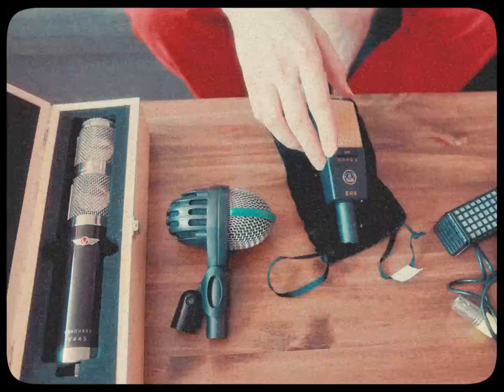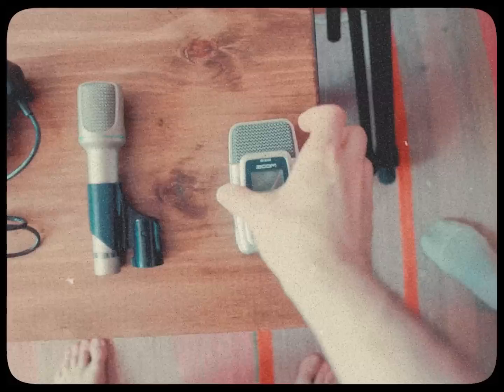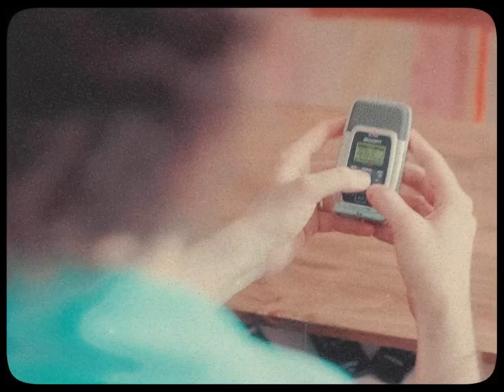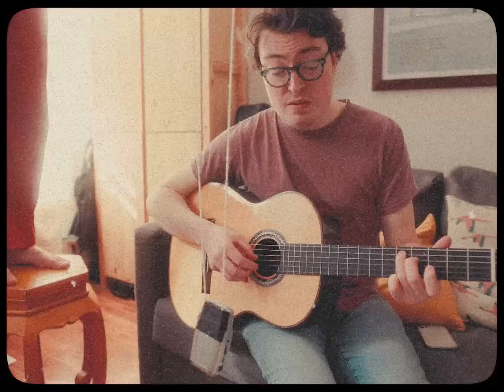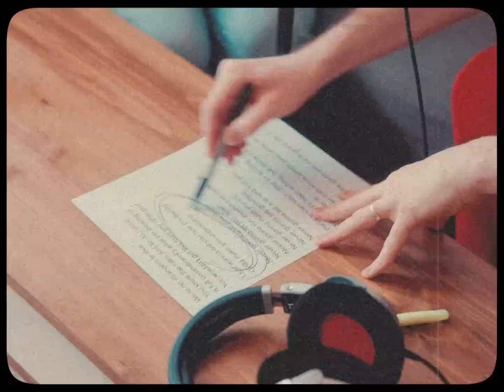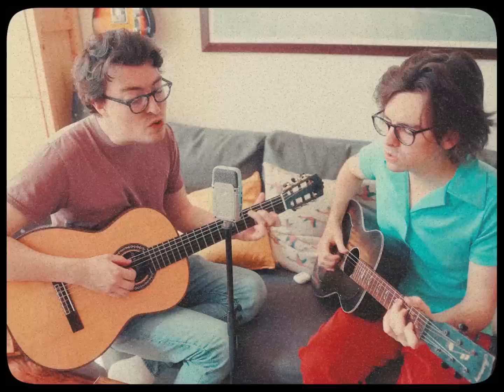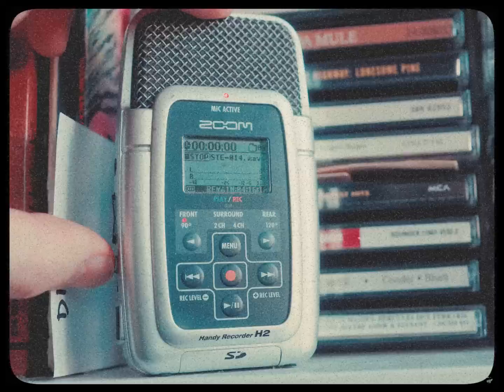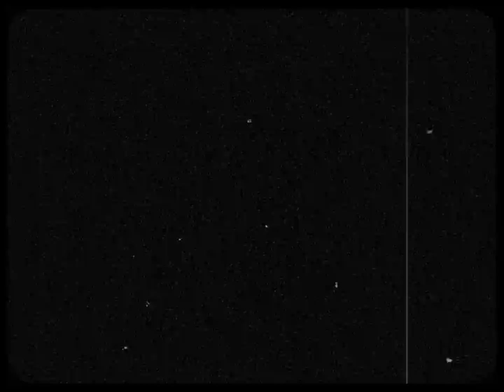BETTER SOUND for LESS MONEY?!?!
Zoom Electronics had nothing to do with this video.
Thanks for joining me on this one Carson! @carsonmckeemusic

TECHNICAL DETAILS:
Voiceover (Josh): Heil PR40 - WA73-EQ, pitched down a half step, gated, Sketch Cassette
Live performances recorded on a Zoom H2
Shootout mics are a Zoom H6 and AKG C414 XLS
Other mics depicted: Vanguard V44s II, AKG D112, AKG C414 XL-II, Oktava ML-219, Sony F760

Video by Kelly Oden. Filmed on a @CanonUSA  R6 with a 24-70mm lens and a Schneider Hollywood Black Magic 1/4 diffuser. Edited in Adobe Premiere Pro. Retro assets from @jamiewindsor

About Josh Turner Guitar:
Welcome to the official Josh Turner Guitar YouTube channel! Josh Turner Guitar is a multi-instrumentalist (acoustic guitar and electric guitar), singer, songwriter, and producer based in Brooklyn, New York. Joshua Lee Turner is best known for his YouTube channel Josh Turner Guitar, where he posts eclectic cover songs and original music since he started the channel in 2007 at age 15. His guitar covers range from rock, R&B, bluegrass, folk, jazz, classical, pop, indie, blues, etc. Josh now tours internationally in support of his own original music, as well as with long-time collaborator Carson McKee, as the folk duo The Other Favorites. In 2020, Josh released Public Life, his second full-length album of original music. For instant updates, check out Josh Turner Guitar’s social media accounts above.